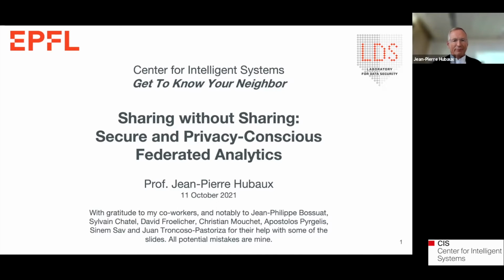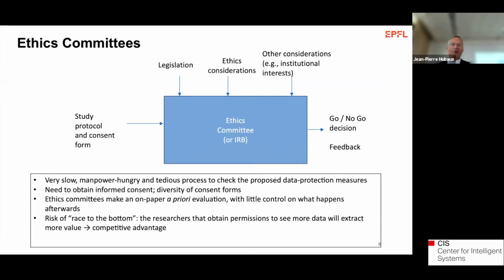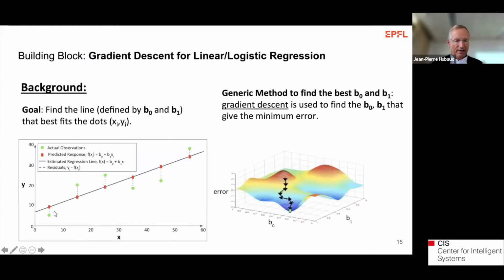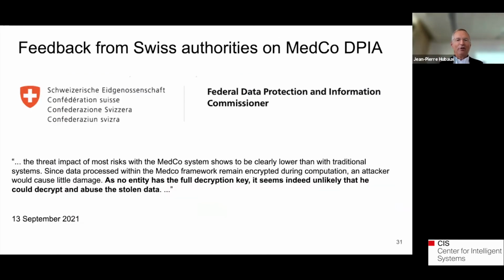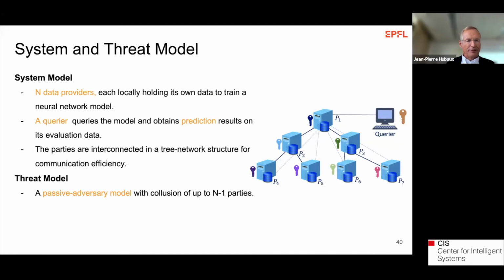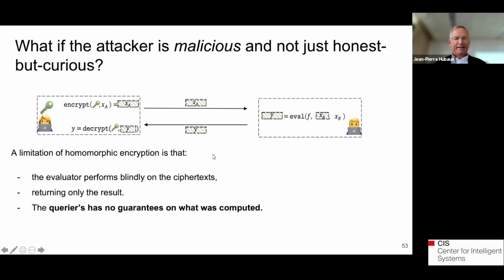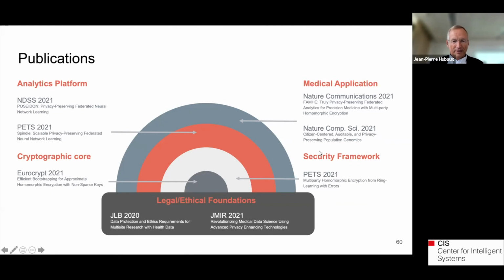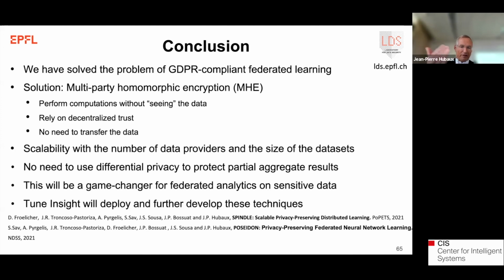Prof. Jean-Pierre Hubaux - GTKYN Seminar Series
"Sharing without Sharing – Secure and Privacy-Conscious Federated Analytics"
Prof. Jean-Pierre Hubaux, Head of the Laboratory for Data Security (LDS), EPFL
Monday, Oct 11, 2021

Abstract
Datasets are often siloed, as each of them needs to remain under the control of its data provider. Nevertheless, ML models have to be generated and run over these datasets. Over the last years, we have tackled this challenge in the framework of the Swiss Personalized Health Network .

In this talk, we address the problem of privacy-preserving training and evaluation of neural networks in an N-party, federated learning setting. We propose a set of techniques that enable privacy-preserving neural network training. They rely on multiparty lattice-based cryptography to preserve the confidentiality of the training data, the model, and the evaluation data, under a passive-adversary model and collusions between up to N−1 parties. They make use of homomorphic encryption and secure multi-party computation. We also mention Lattigo, our quantum-resistant open-source cryptographic library on which these techniques are based. Our experimental results show that these techniques achieve accuracy similar to centralized (or decentralized) non-private approaches and that their computation and communication overhead scales linearly with the number of parties.

Furthermore, we explain how we are using these techniques for the federated analysis of medical data, in particular for genome-wide association studies. We also describe MedCo, the system under deployment in Swiss hospitals and abroad.  Finally, we mention our joint work with lawyers to show GDPR compliance, and explain how our start-up Tune Insight leverages on these techniques. We have published our work notably in the following 2021 papers: Nature Communications, Nature Computational Science, NDSS, Usenix Security, Journal of Medical Internet Research, EuroCrypt, PETS and PETS.

Jean-Pierre Hubaux is a full professor at EPFL and head of the Laboratory for Data Security. Through his research, he contributes to laying the foundations and developing the tools for protecting privacy in today’s hyper-connected world. He has pioneered the areas of privacy and security in mobile/wireless networks and in personalized health.
He is the academic director of the Center for Digital Trust (C4DT). He leads the  Data Protection in Personalized Health (DPPH) project funded by the ETH Council. He is a Fellow of both IEEE (2008) and ACM (2010). Recent awards: three of his papers obtained distinctions at the IEEE Symposium on Security and Privacy in 2015, 2018and 2021. He is among the most cited researchers in privacy protection and in information security.